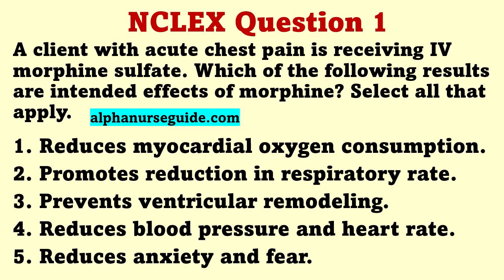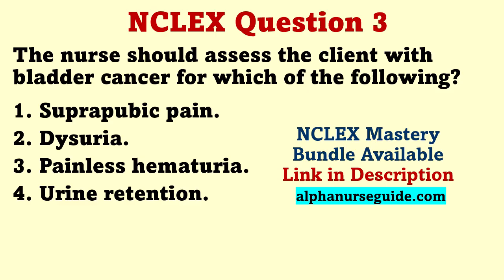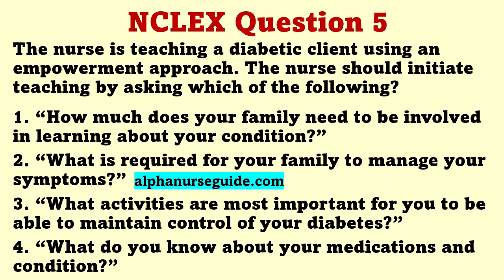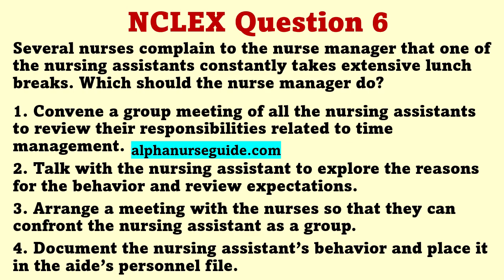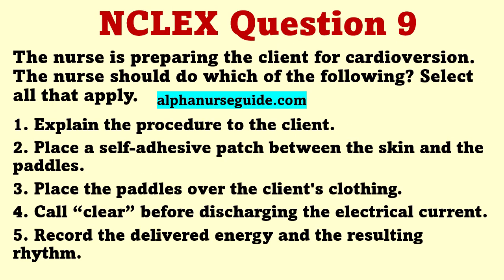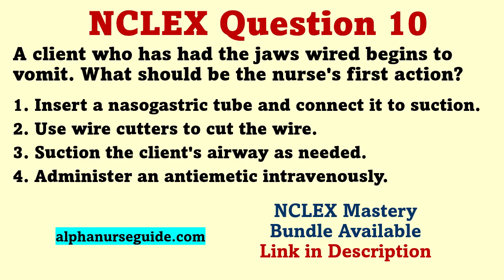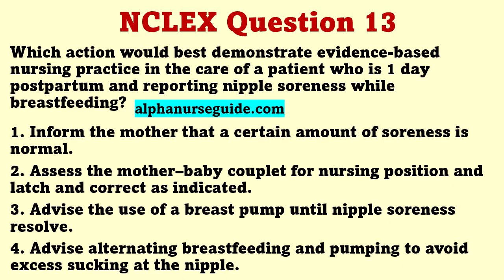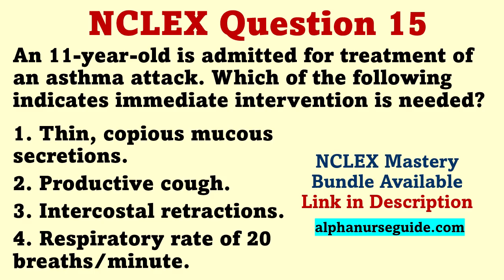15 NCLEX RN Questions and Answers with Rationales | NCLEX RN Review